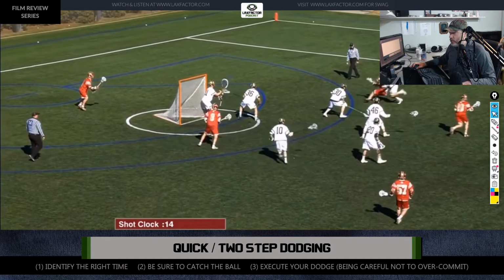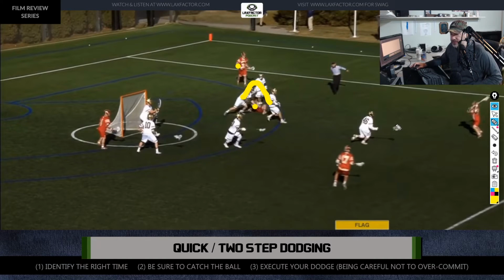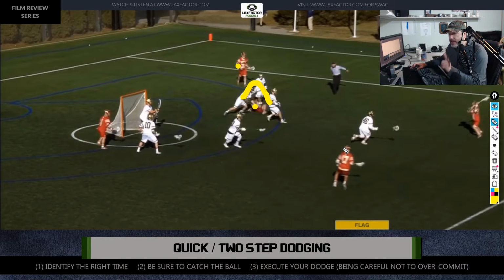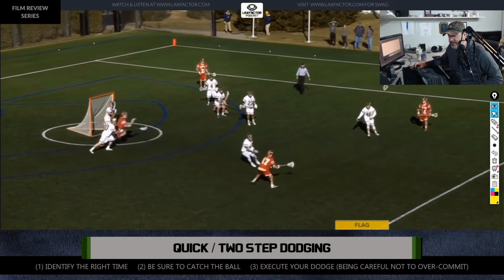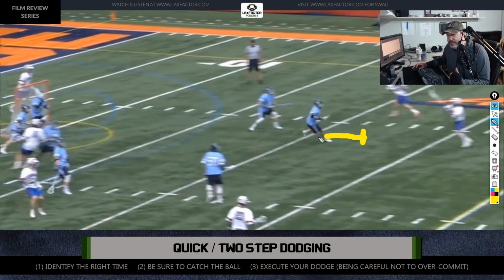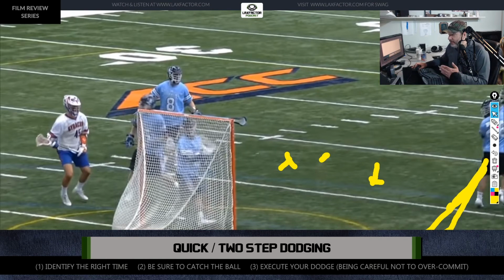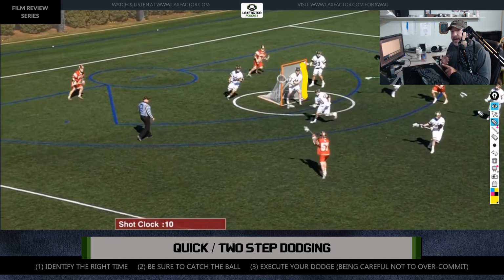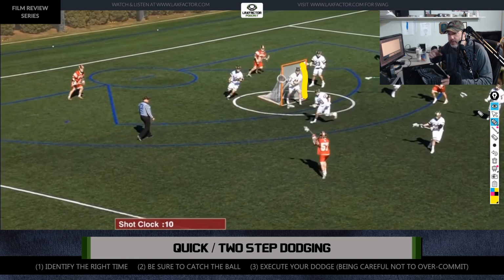Lacrosse Dodging Tips #3: Quick / Two Step Dodging, Know When & How You Should Dodge & Shoot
Quick Dodging or Two Step Dodging, including hitching" and face dodges and the like take advantage of a moving or shifting defense seeing an off-ball player receiving a pass, immediately dodging into open space with the goal being to get their hands free and get a shot off as soon as possible.

You must first be able to "identify" a good time to go. Once you know it's time, you must then make sure to actually catch the ball, as many will take their eye off the ball a bit as they are scanning the field (learn to do both at the same time). Finally, once the ball is in your stick, shift your wait opposite where you want to go either via a step, shake, whatever, and then dodge hard into the open space opposite your set-up step.

Important to consider, you are trying to get a shot off, so as soon as your hands are free, let it rip. Holding the ball too long will allow your defender, or a help defender to get on your hands and break up your shooting motion, or worse, plant you into the ground.

*Listen to the audio only podcast anywhere you find podcasts or here...*